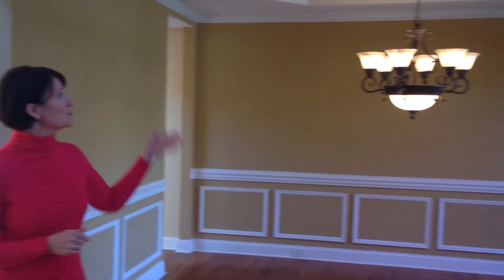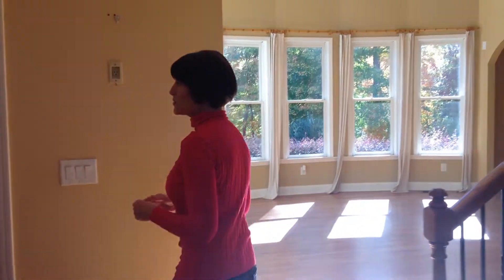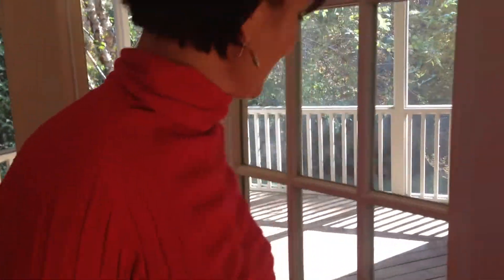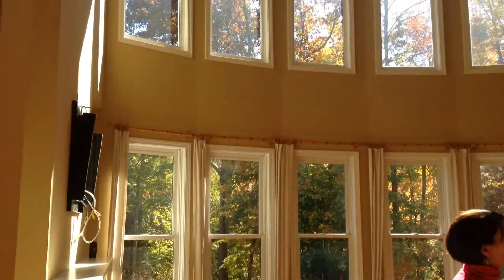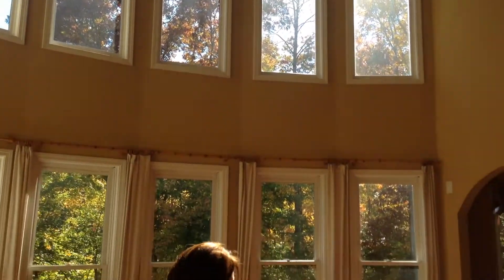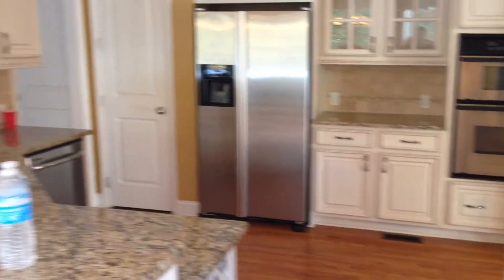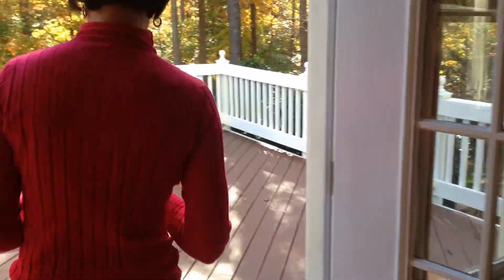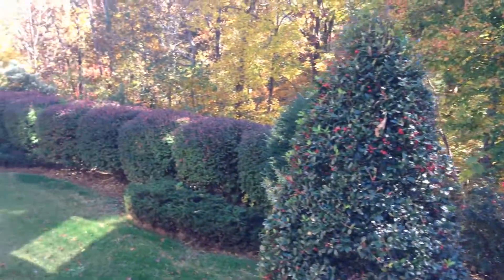Homes for sale in Charlotte, NC!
Take a tour of active listings here in the Charlotte, NC market! Updated regularly!